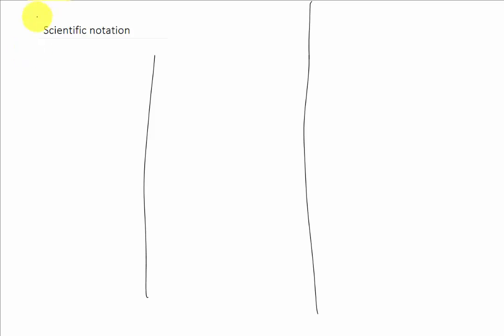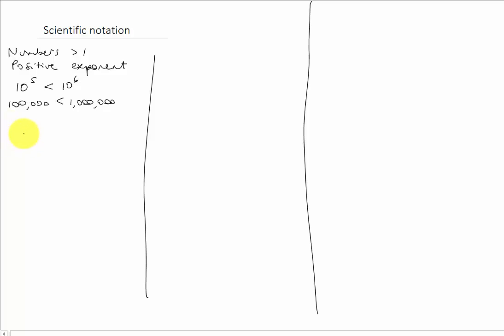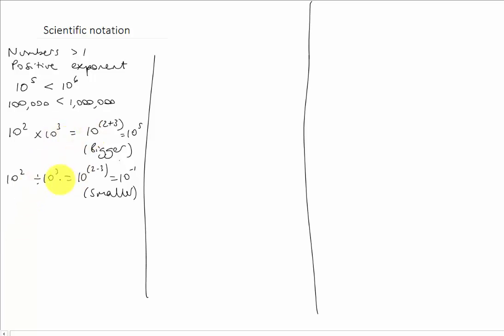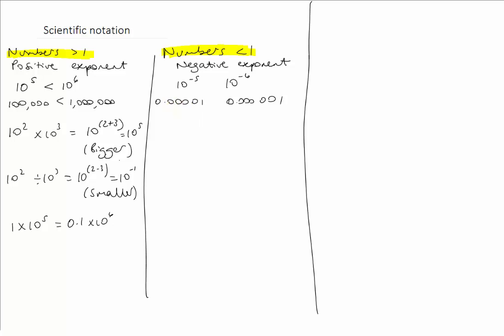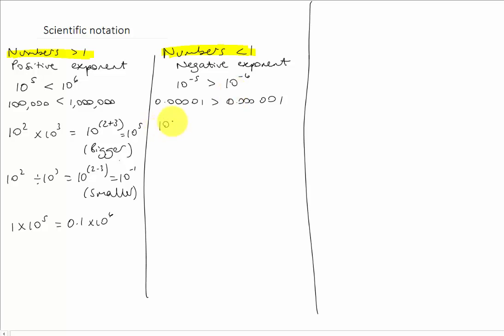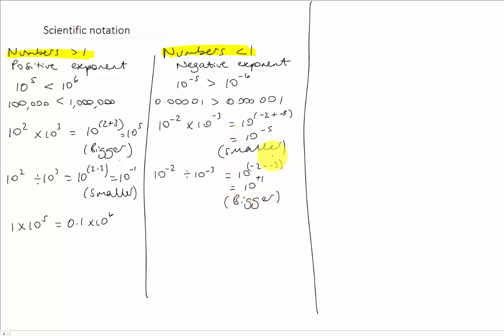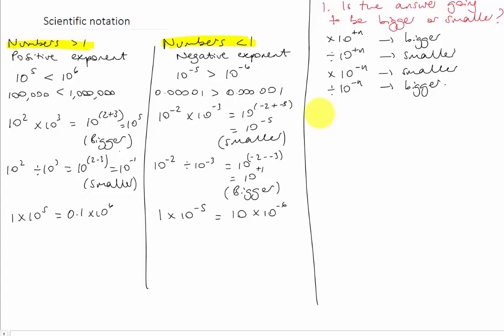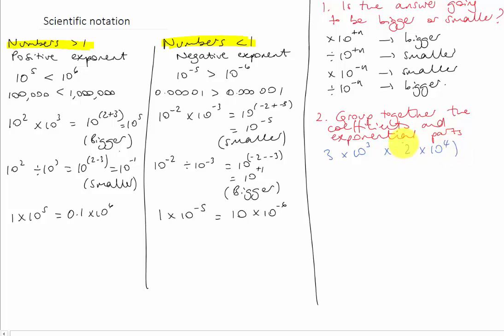8.2 Scientific notation without a calculator